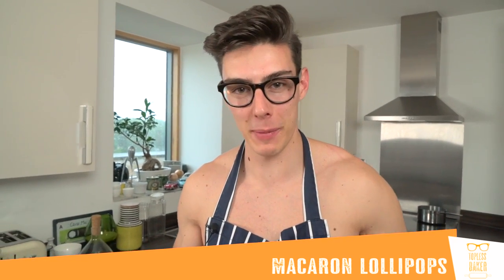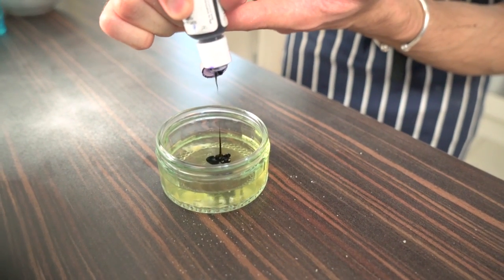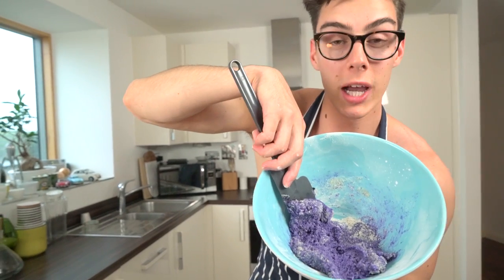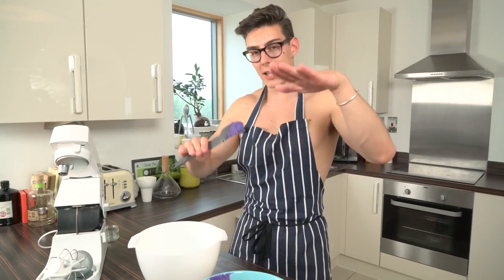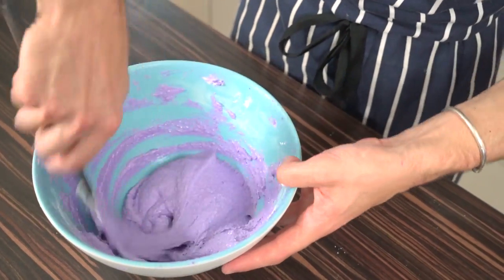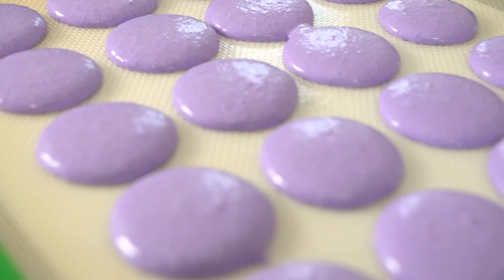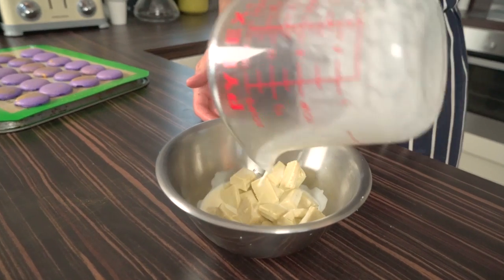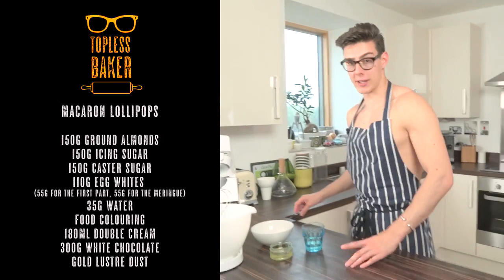Macaron Lollipops- Topless Baker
Lic-lic-lic-lick me like a lollipop! Lollipop macarons are sooo fancy (and all you need to do is add a lollipop stick!). These are a fun way to make your macarons perfect little on the go treats!

For these lollipop macarons you will need:

150g Ground Almonds
150g Icing sugar
150g Caster Sugar
110g Egg Whites (55g for the first part, 55g for the meringue)
35g Water
Food Colouring

Ganache:

180ml Double Cream
300g White Chocolate

Just a note when you are making the chocolate filling - make sure it is really cool before you pipe it! It should be nice and thick (you could put it in the fridge to cool it down too) If you don't want to make the chocolate filling then you can try a really simple buttercream, that works just as well and is even quicker as you don't need to let it cool. The recipe for that is:

250g Soft Unsalted Butter
450g Icing Sugar
1-2 Tbsp Milk
1 Tsp Vanilla Paste

1. Beat the butter for 5m until it's really light and fluffy.
2. Add the icing sugar in two parts, beating for 3 mins in between each addition.
3. Add the milk and vanilla paste and beat again (add enough milk so that it is thick, but not too much as you don't want it to be runny!)